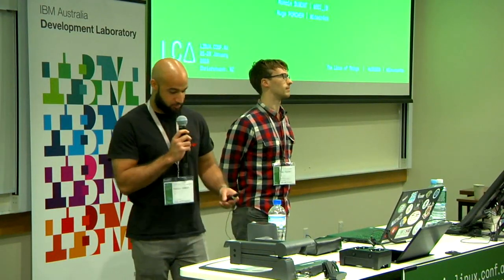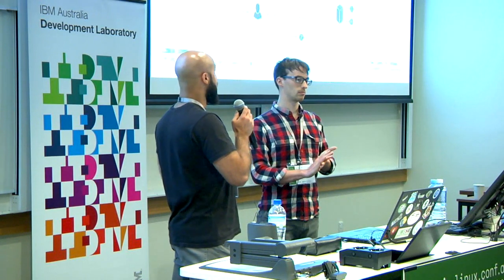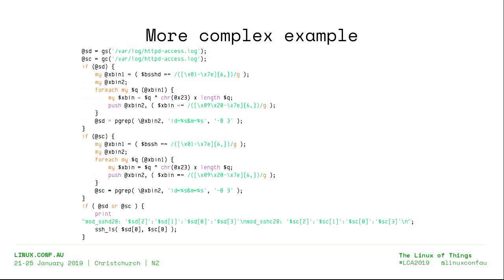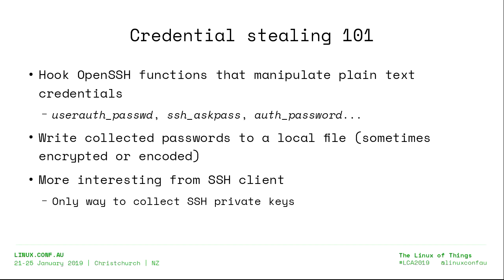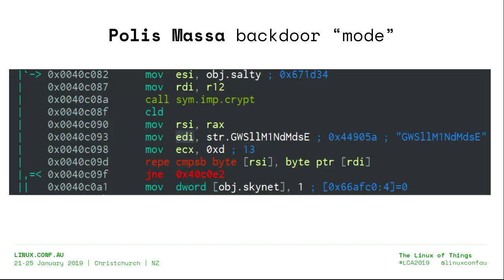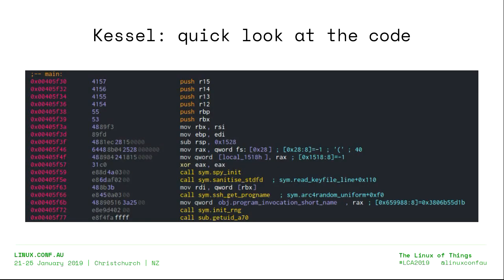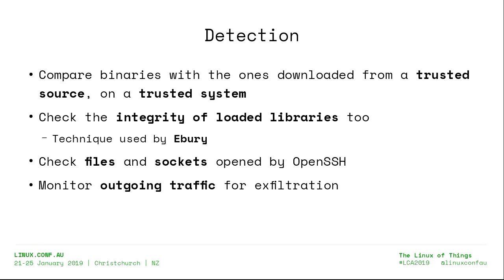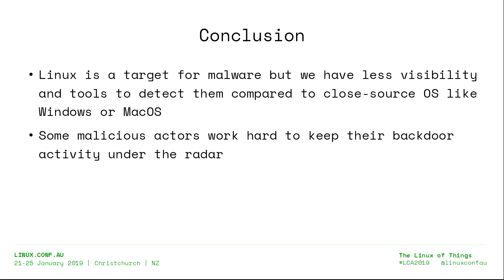The dark side of the ForSSHe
Hugo Porcher, romain dumont

In February 2014, ESET researchers from Montreal published a report on a group who compromised more than 40,000 Linux servers worldwide since 2011. This research was presented at the LCA 2015 as Operation Windigo. The modus operandi of this campaign consisted mainly in stealing login credentials through an OpenSSH backdoor called Ebury, allowing them to extend their network of compromised servers. Prior to the installation of the backdoor, operators used a recon script to collect a handful of information, including the presence of other OpenSSH backdoors on the system.
In 3 years, we collected hundreds of undocumented samples matching the rules based on the signatures we extracted from the script. This talk will present the analysis we made of these samples, from the most basic ones to advanced ones involving exotic encryption algorithms, anti-logging and diverse methods of exfiltration.
In order to pivot on these findings, we have setup a custom honeypot infrastructure and let the operators behind the backdoors play with it. We will present the checks they make before deploying their malware, how they install it and the lateral movements we observed so far. We will also talk about the new samples we were able to obtain thanks to this poker strike.
Finally, we will give some pointers on preventing this kind of threats and how one can ensure the legitimacy of OpenSSH daemons and clients.